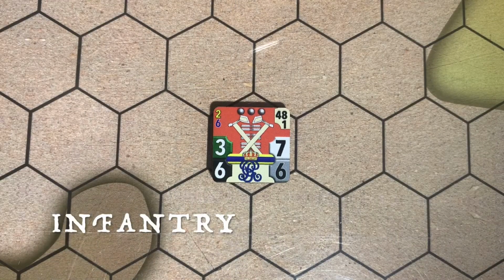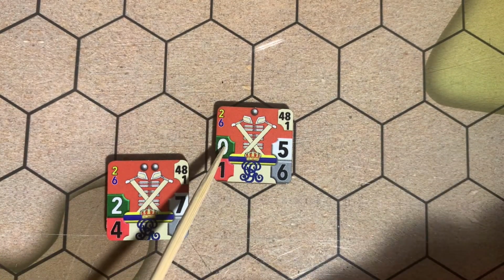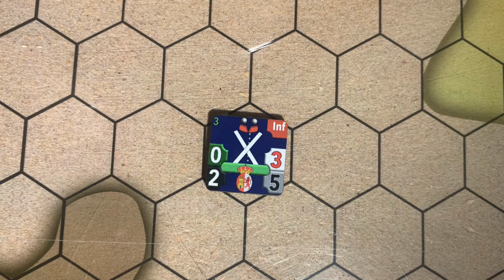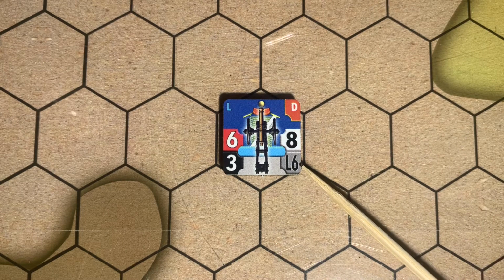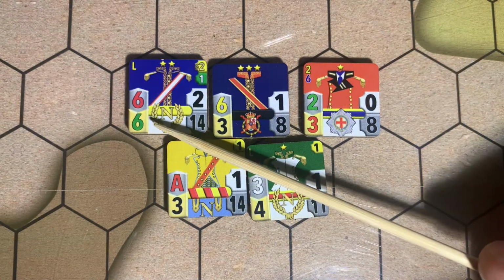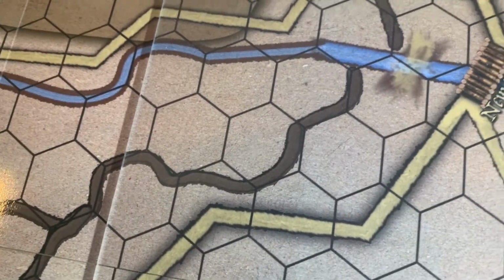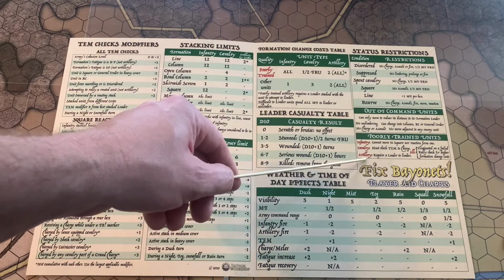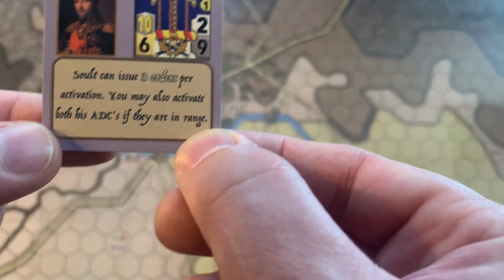Fix Bayonets! Tutorial 1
In this video, we go over the components used in a "Fix Bayonets!" game, using the "1811: Albuera" counters, map, cards and charts.